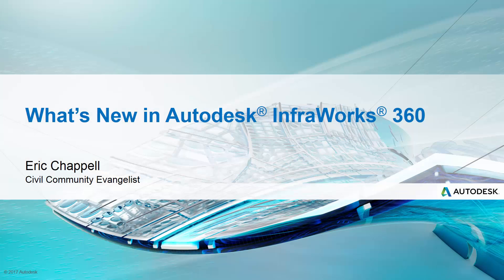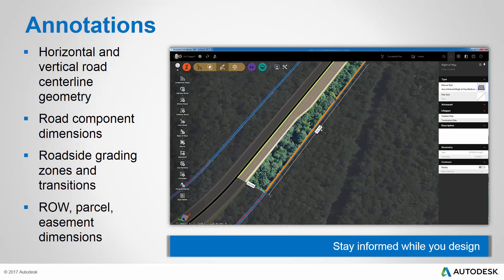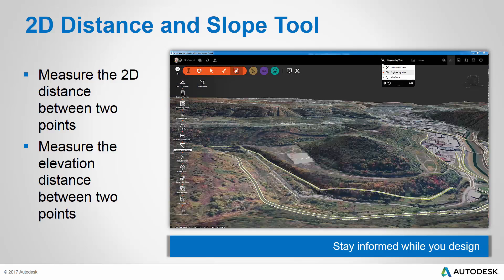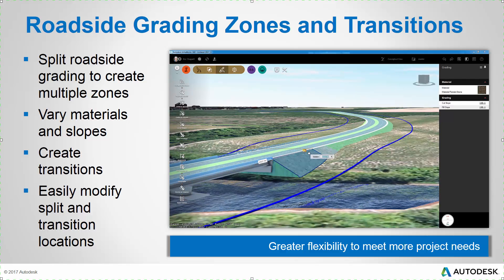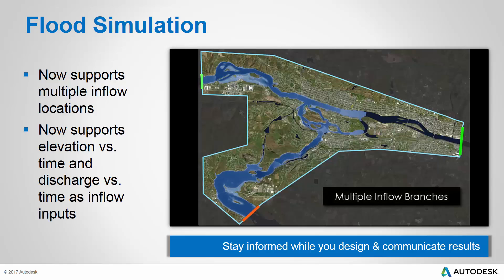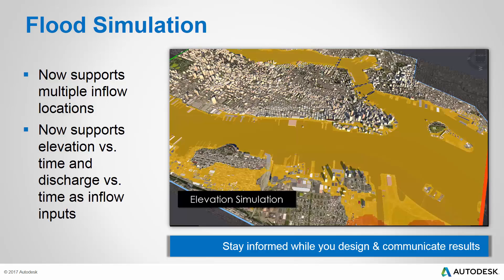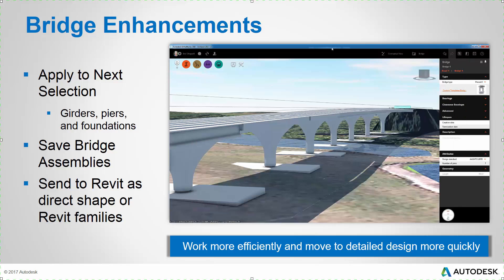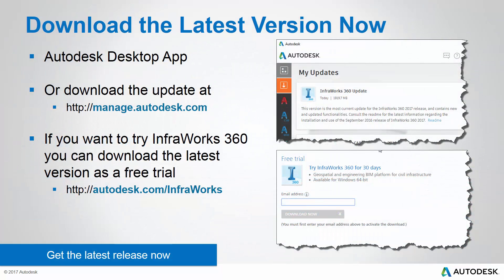What's New in InfraWorks 360 - January 2017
Learn how you can get more information from your model,  satisfy more design requirements, and get your work done faster with the latest release of InfraWorks 360